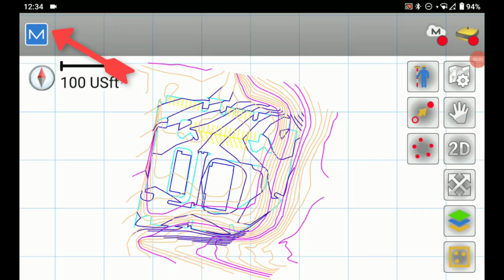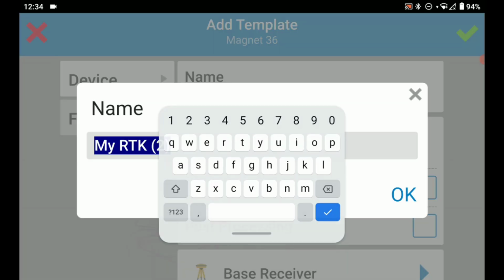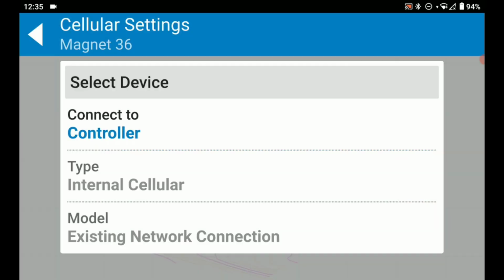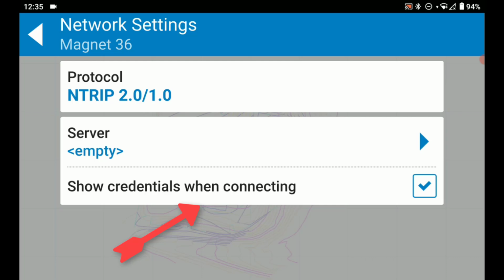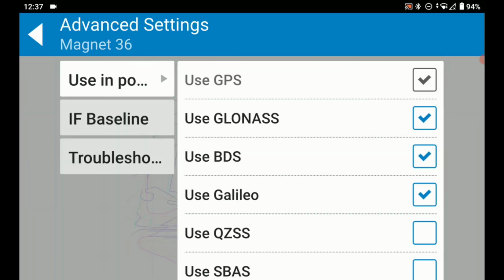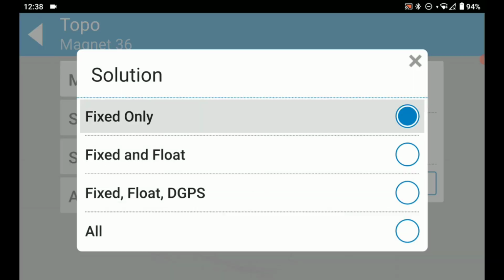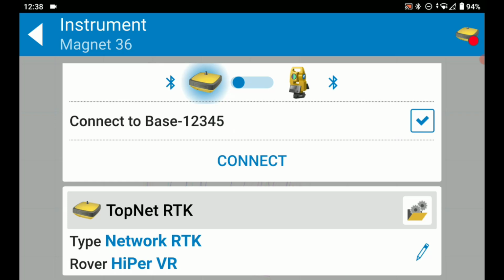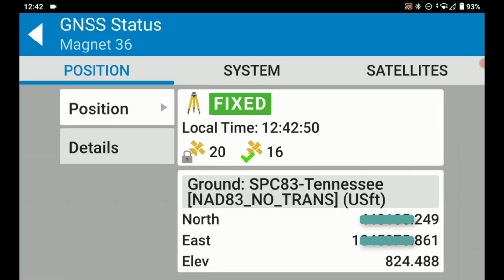0036 MF For Android Network Rover Config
Demonstration on how to set up a survey profile in Field for Mobile DC